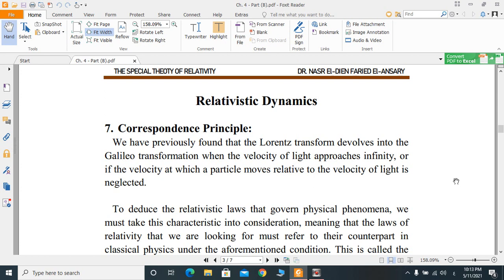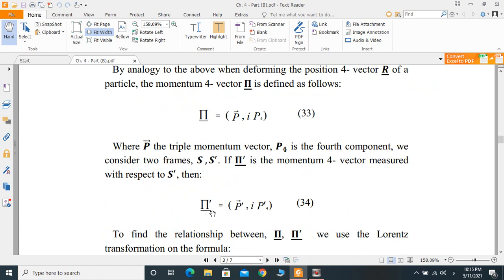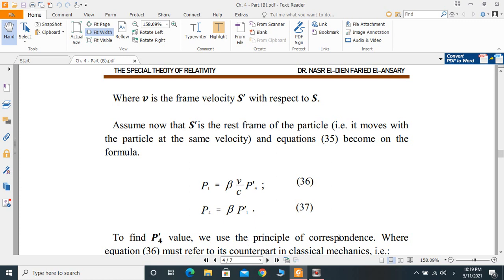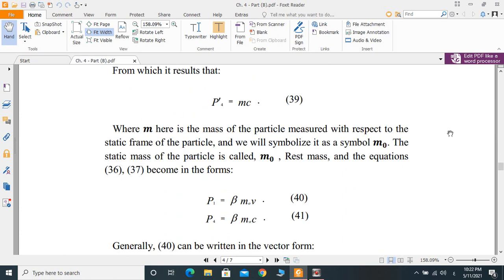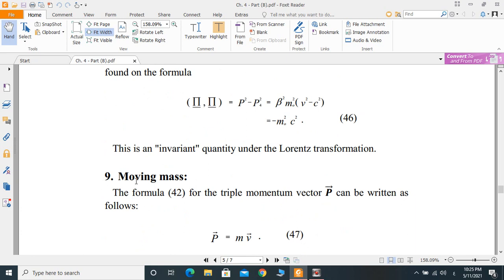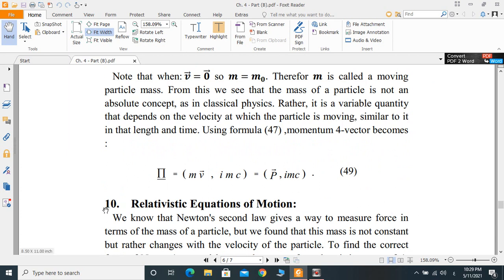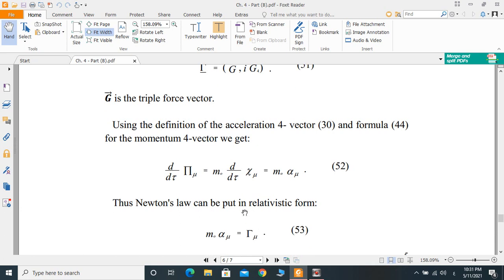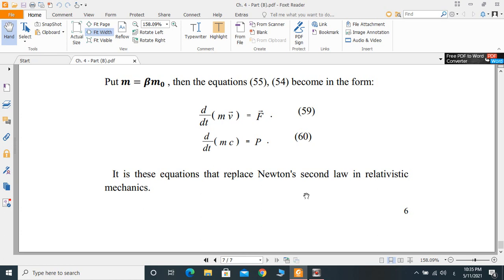(The Special Theory of Relativity (Applied 12) - Chapter 4 - Part B (Relativistic Dynamics